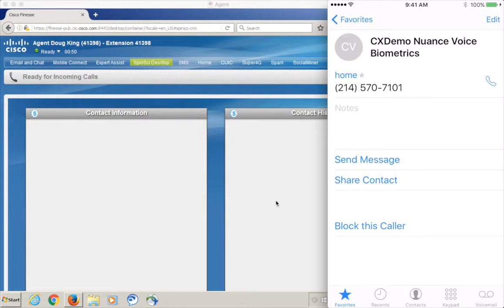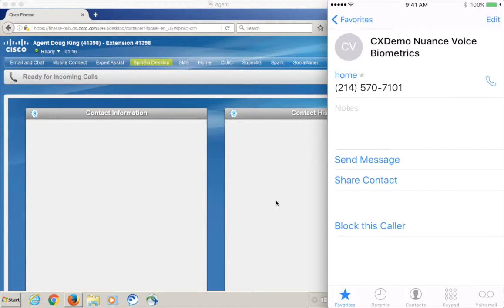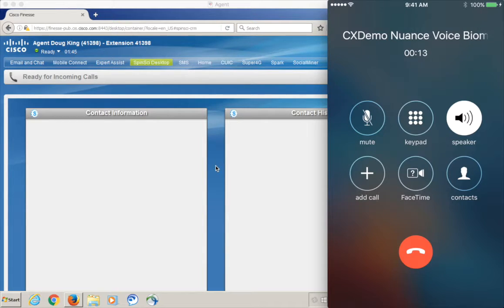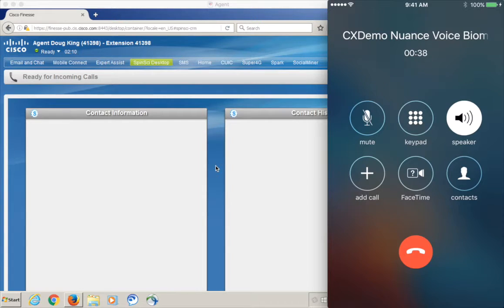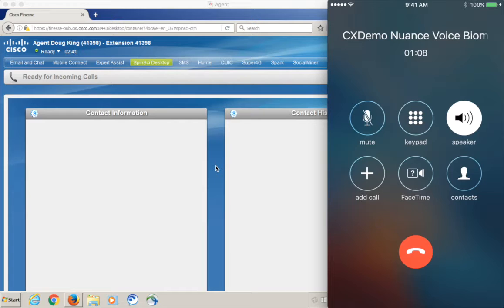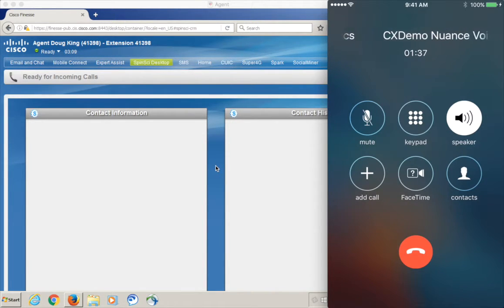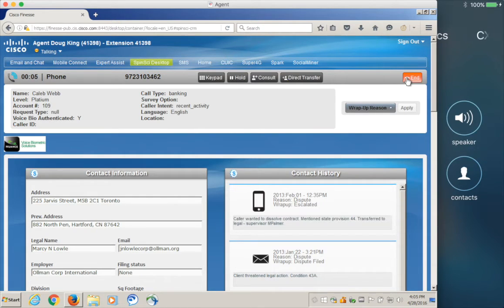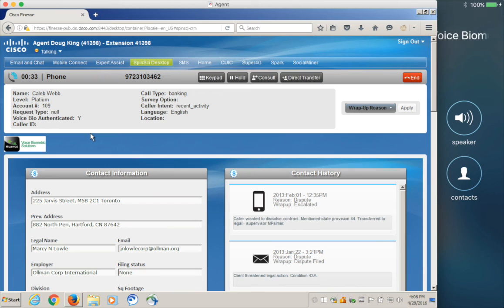Banking: using Voice Biometrics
This is a demonstration of a Banking use case using Cisco Voice Portal & Nuance Voice Biometrics